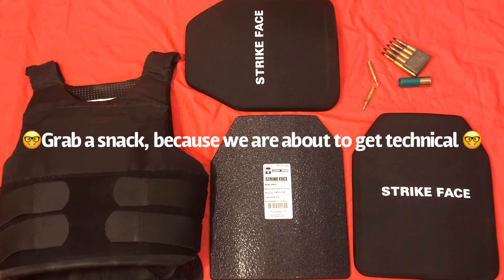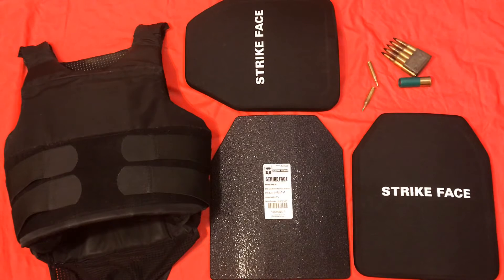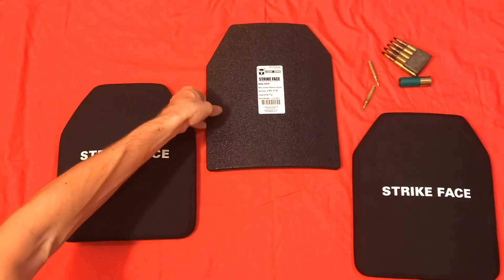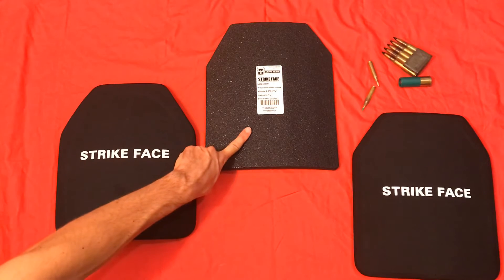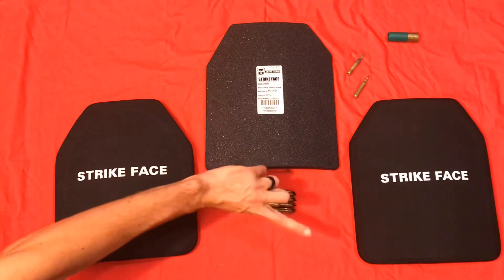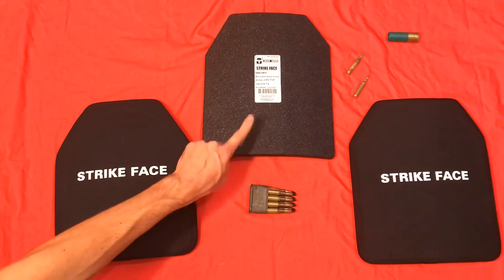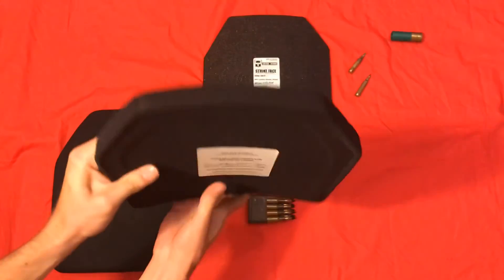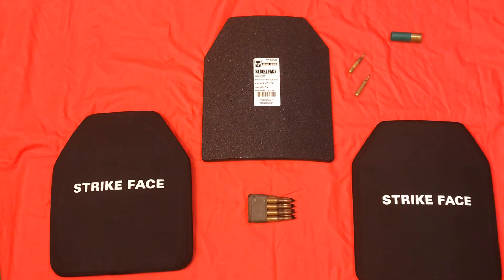Budget Body Armor Considerations (Why I Do NOT Recommend AR500 Steel Armor)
What to think about when buying budget body armor.